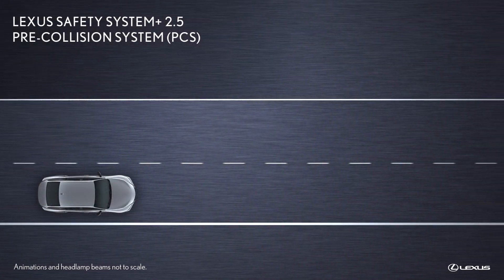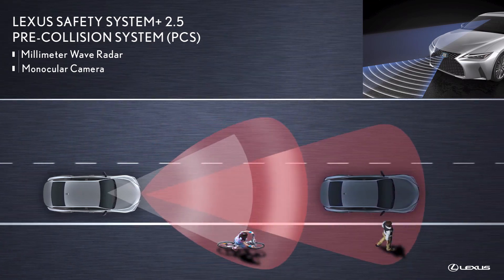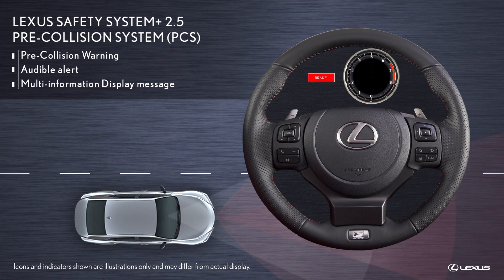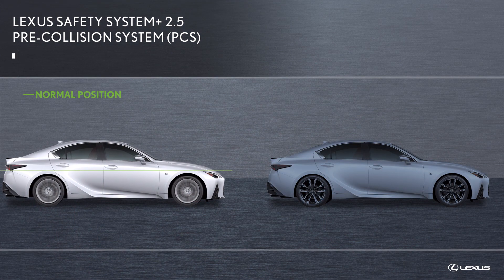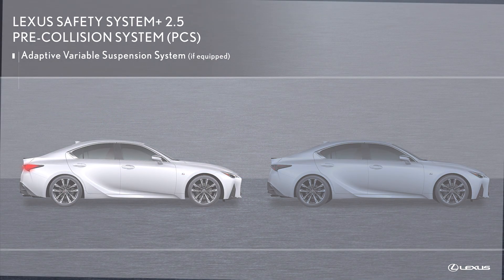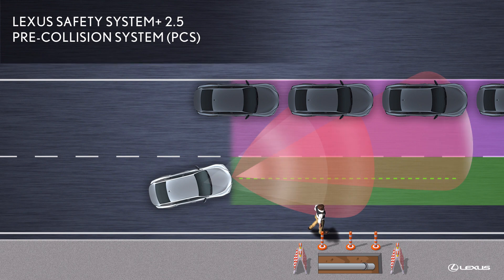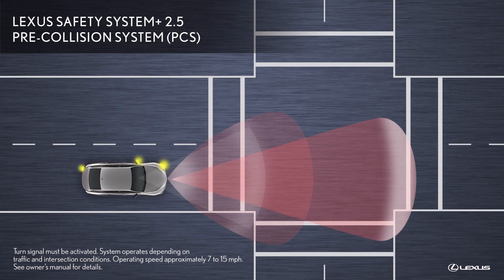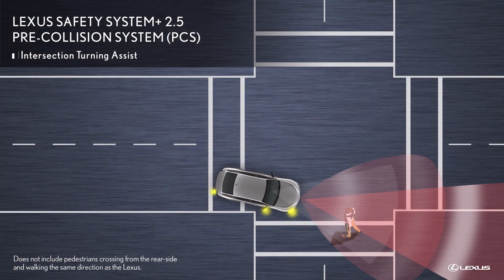Lexus How-To: Pre-Collision System Upgrades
Welcome to the Lexus How-To series, where owners can learn more about their vehicle's features. This Lexus IS how-to tutorial includes a full overview and guide of Lexus Safety System+ 2.5 that adds Emergency Steering Assist and  Intersection Turning Assist functionality to the Pre-Collision System.

If you want to learn more about your Lexus IS, or other Lexus models, make sure to check out the official Lexus How-To series playlist below.

At Lexus, we are determined to provide the best driving and customer experience possible. In every one of our first-class luxury vehicles, you'll find the latest technologies and innovations of the automotive industry. With that, you'll also find you might need a little help getting to know your vehicle’s new features. Browse through all of our Lexus how-to videos to find what you're looking for or go ahead and watch them all to get best acquainted with your Lexus vehicle.